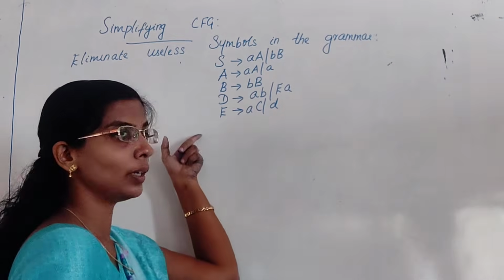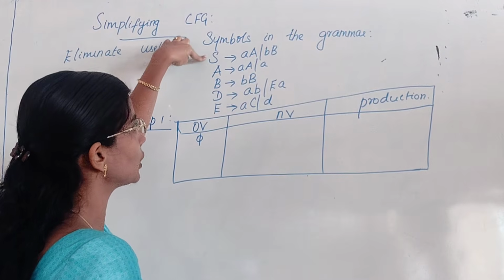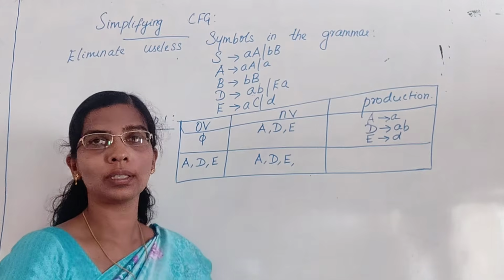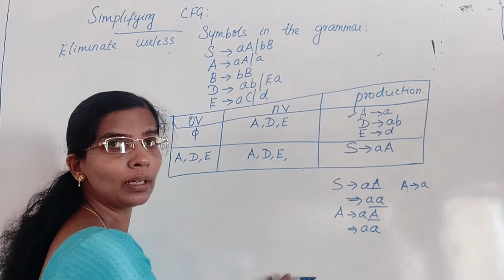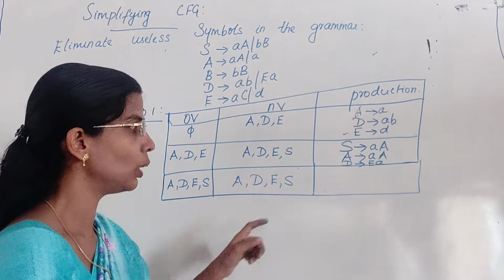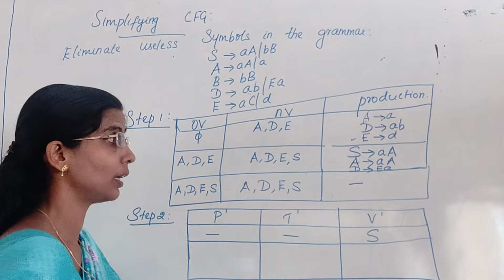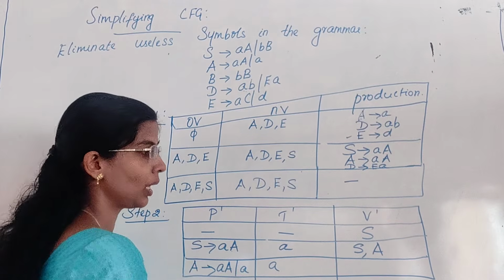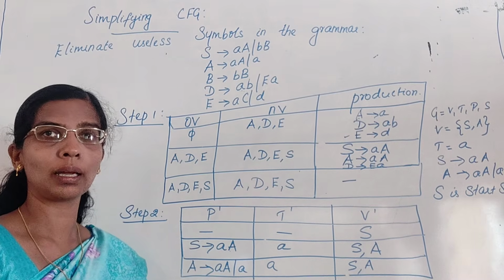Lecture Video_18CS54_Module3_Simplifying CFG_C.Sharon Roji